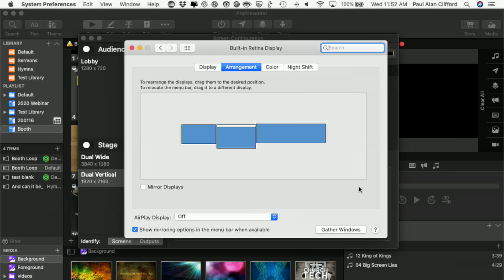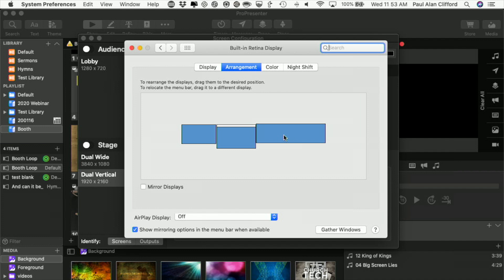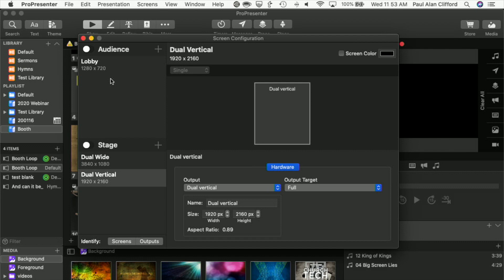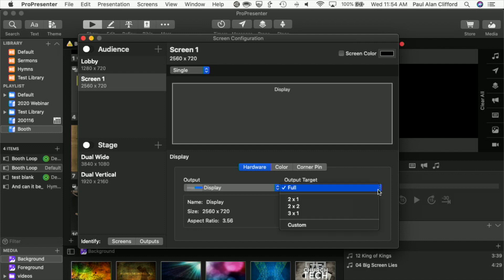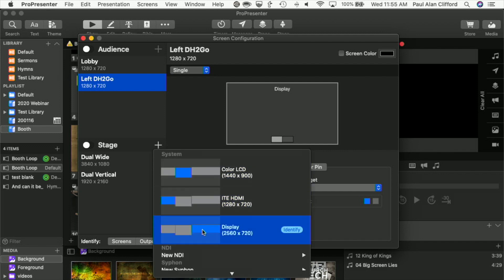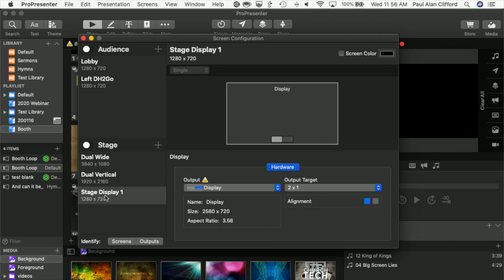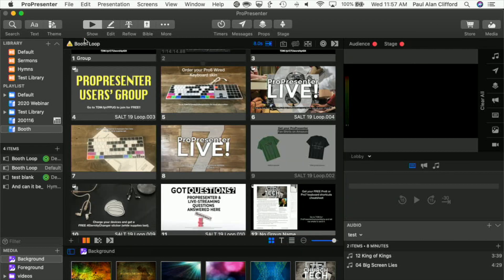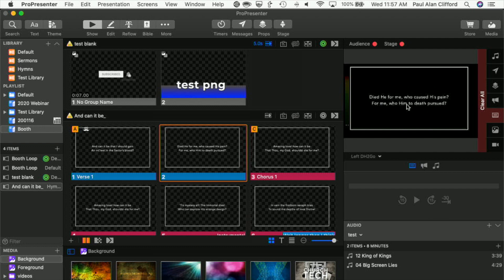ProPresenter 7 Tutorial: Using a Matrox DH2Go or Th2Go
In Pro6, you needed either the Matrox DualHead2Go or TripleHead2Go to use multiscreen module, but you couldn't use one of the outputs for stage display.  In this tutorial, I show you how to use a DH2Go and use each output for different things.  Just click the video to find out how.